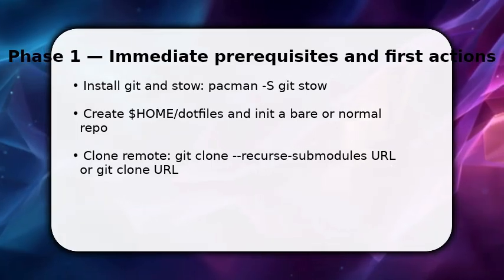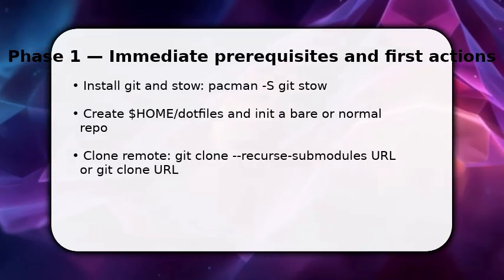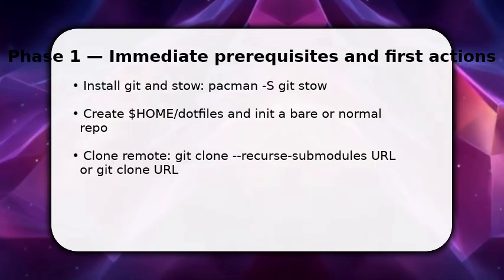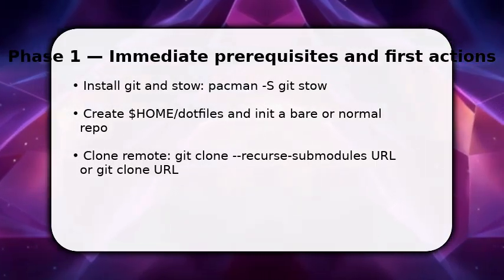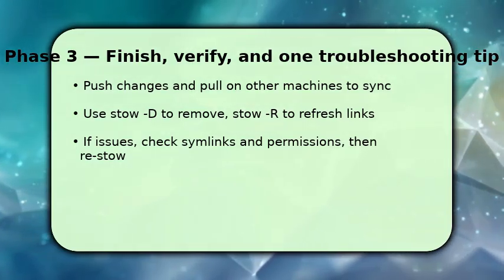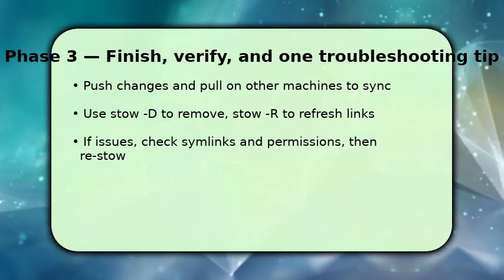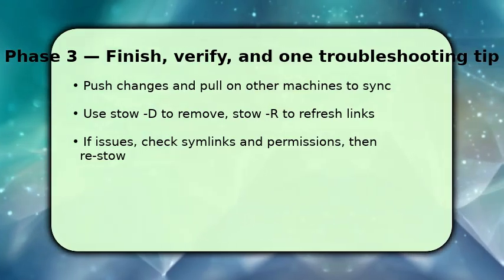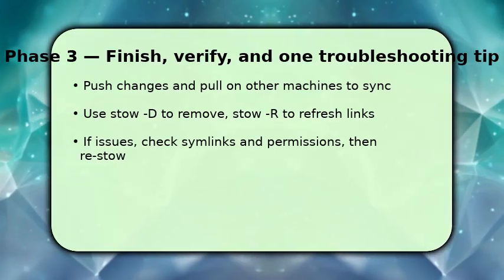How to Use Dotfiles Arch (easy Method)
How to Use Dotfiles Arch (easy Method) | 🔒 Surfshark VPN Deal — Stay private and secure. $1.99/mo + 3 Months Free ▸

Learn the straightforward method to manage your dotfiles using Arch Linux's package system. This video guides you through setting up and organizing essential configuration files, ensuring a consistent environment across multiple machines.

dotfiles, Arch Linux, package management,